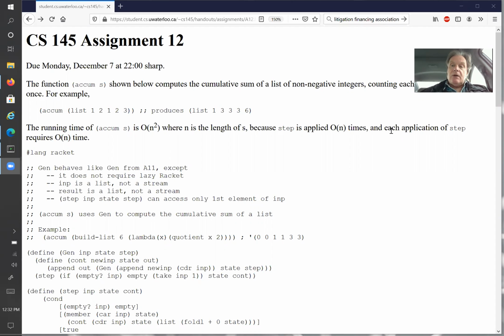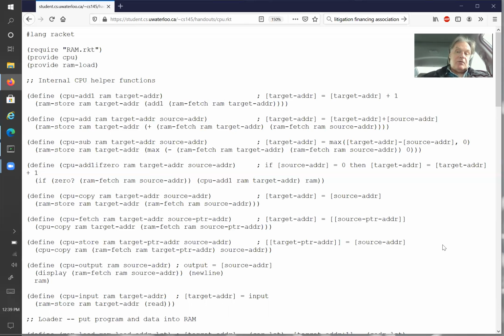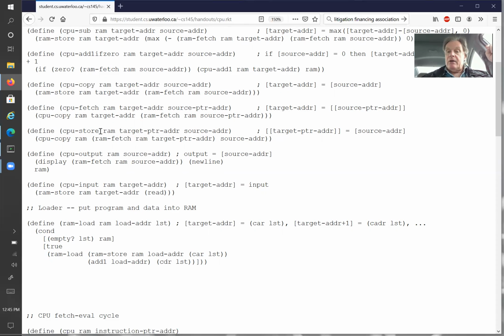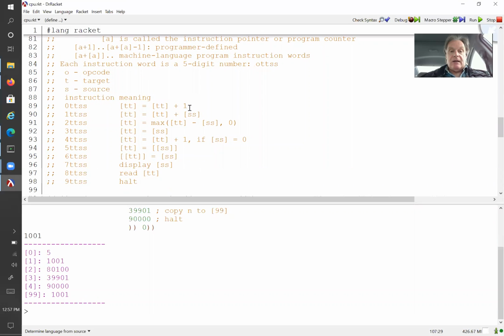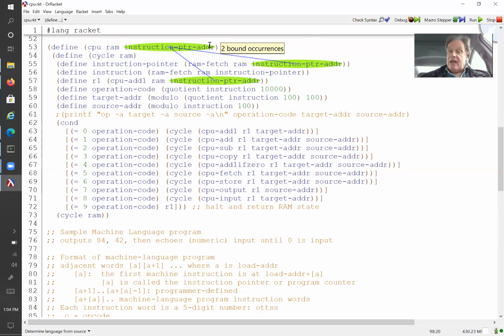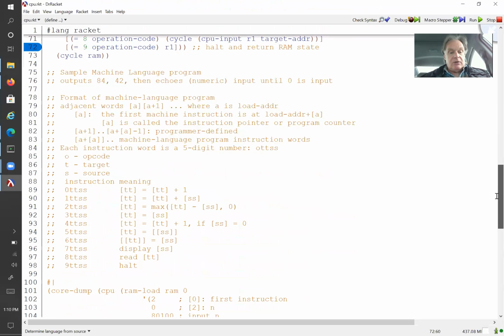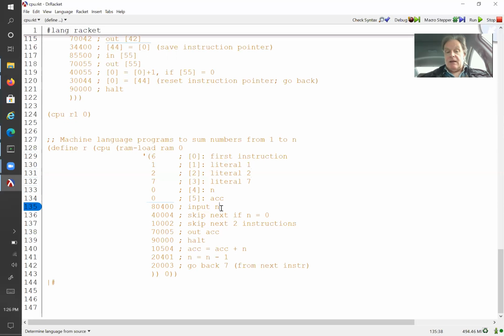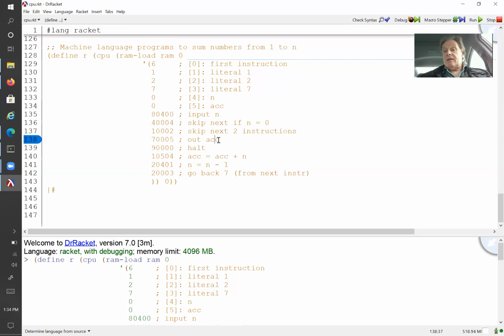Week 11 Lecture 33